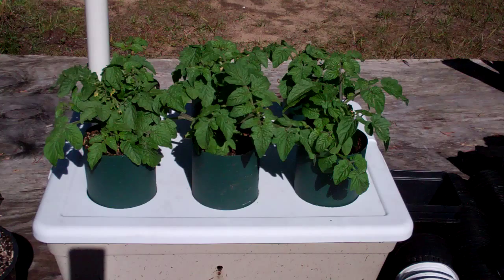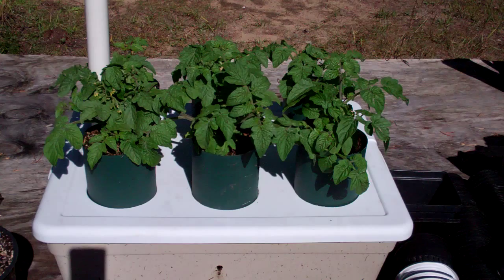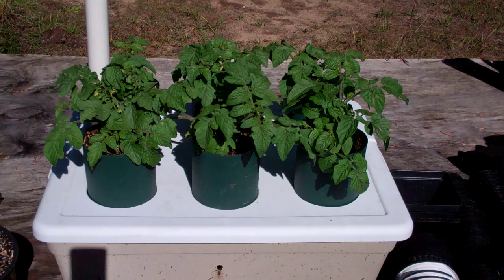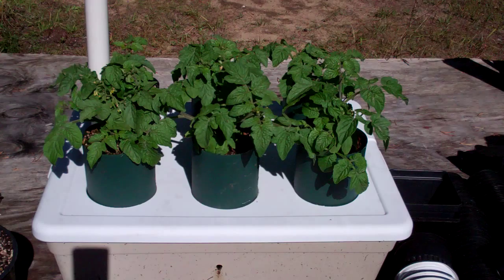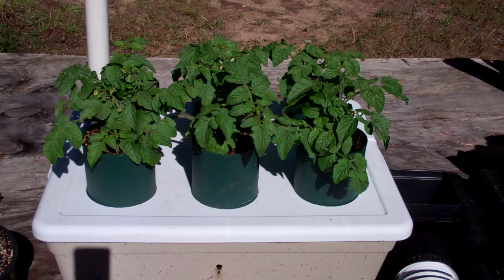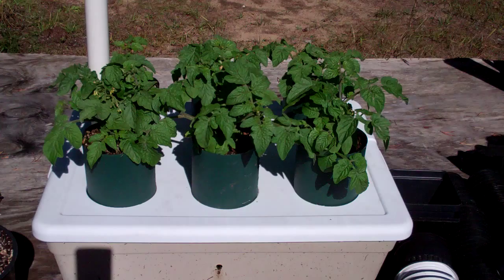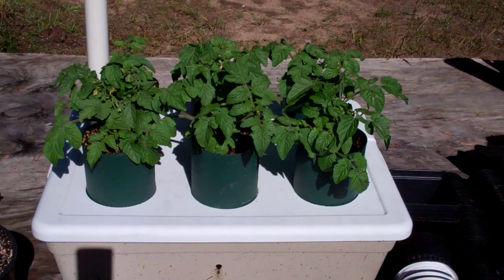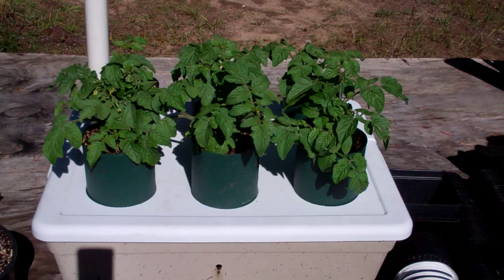The Amazing Pop Bottle Garden Planted Using Worm Castings! Wow Amazing Results!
Check out Rain Gutter Grow System Magazine by Larry Hall See Lots Od Cutting Edge Container Gardening

Check Out Our Face Book Rain Gutter Grow System group Page!  Over 32,000 members from all over the world! Learn All Kinds Of Cutting Edge Container Gardening!

We Have The Worlds Largest Selection Of Genuine Root Pouch Grow Bags, The Worlds Only Tested To Approved FDA Guidelines For Growing Food!
Also Everything You need To Build Your Own systems Complete Kits and all the Accessories!